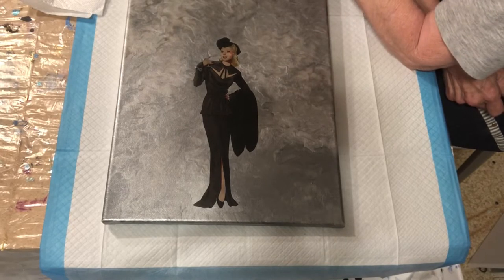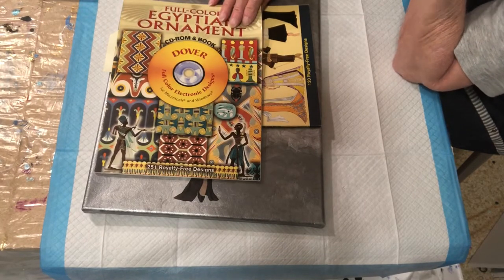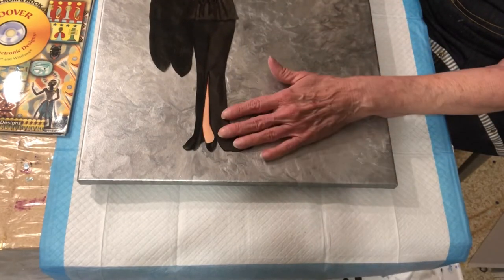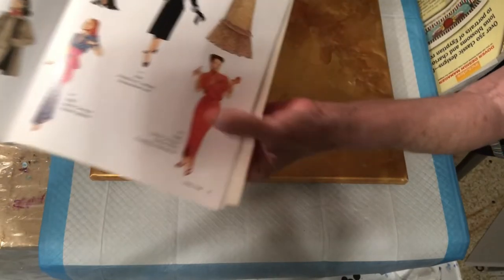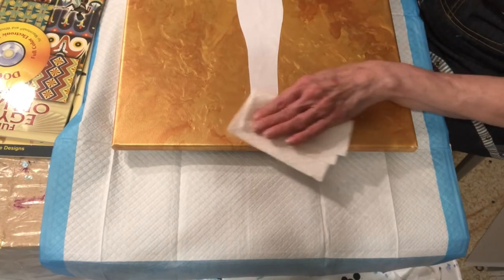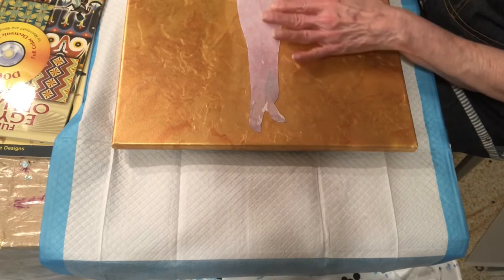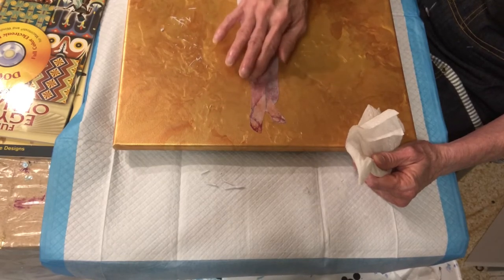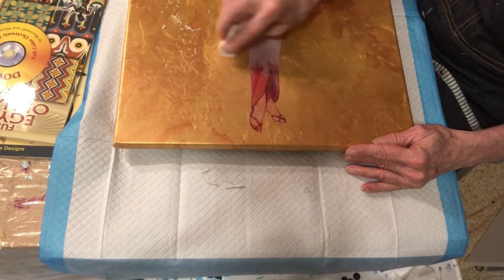How to Transfer An Image Onto An Acrylic Pour Painting Fluid Art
16X20 Canvas used for the bigger 11x17 images and a 12x16 used for an  8 1/2x11 image size
Supplies: A dry pour painting or a blank canvas painted around the edges. A laser printed image sized to fit your canvas. Matte Mod Podge. A paint brush to paint the Mod Podge onto your image. Water and scissors. A sponge or paper towel.